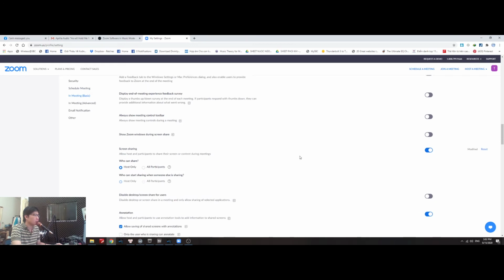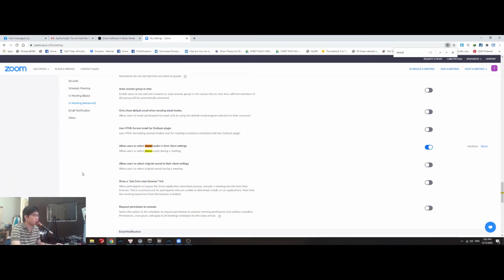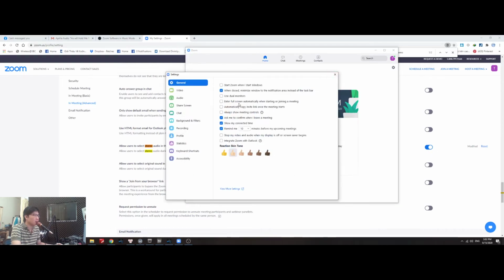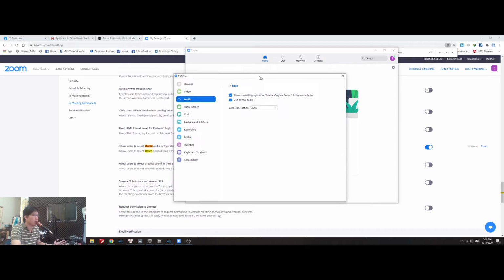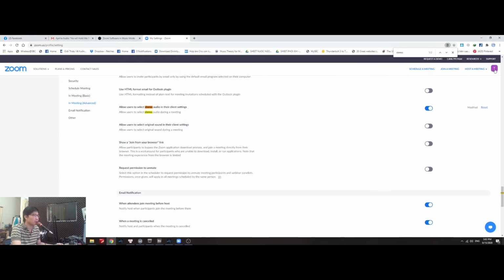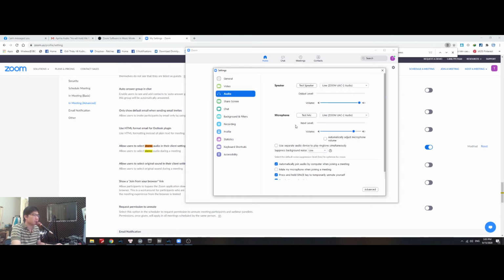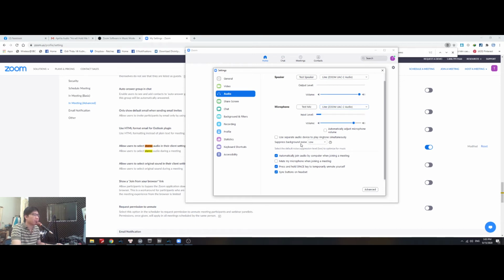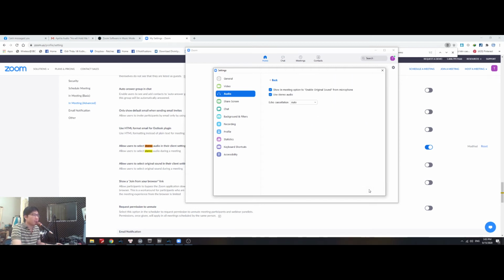How To Optimize Zoom for Music streaming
There are some hidden settings which we should adjust to get the maximum audio quality for zoom.